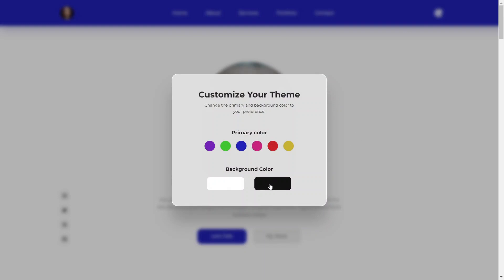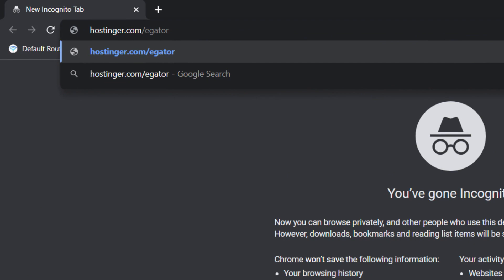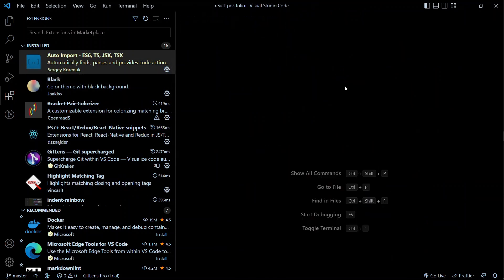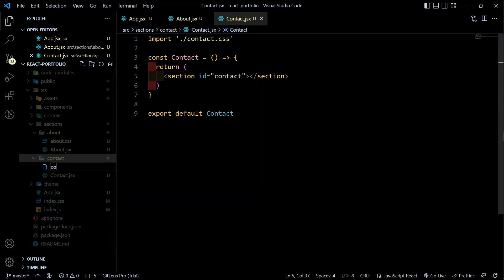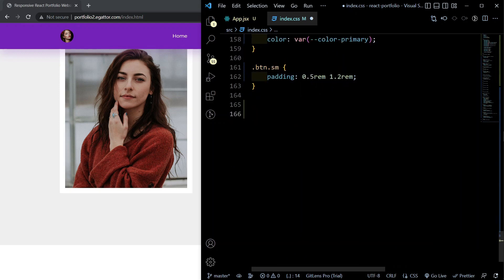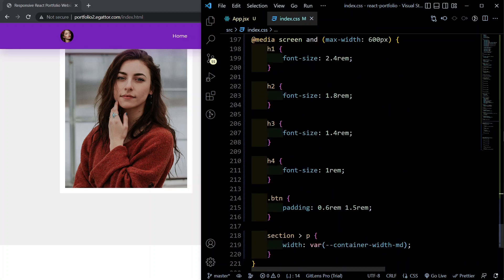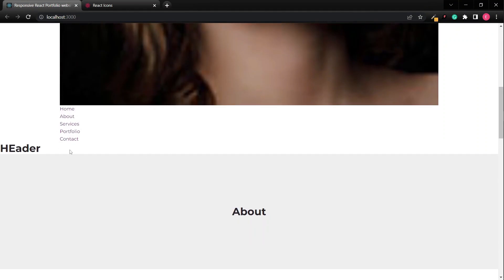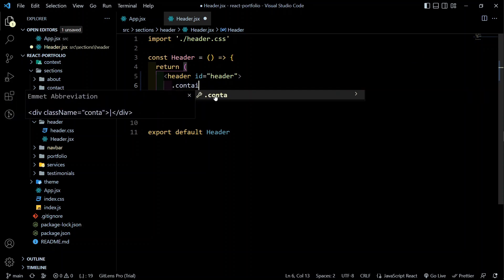React Portfolio Website Tutorial From Scratch (2023) Responsive React JS Portfolio Website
React Portfolio Website Tutorial From Scratch (2023) Responsive React JS Portfolio Website Complete Tutorial

This course is for ALL levels of React Developers looking to build THE ULTIMATE or PERFECT PORTFOLIO website to showcase their work!

My approach to this course is simple. I will explain every step needed to create this amazing responsive portfolio website (without wasting your time). You will learn modern React and CSS best practices, together with easy-to-use tools that'll add astonishing functionalities to the project.

By the end of the course, you will have a full-featured, modern, responsive portfolio website with:
Complete theme customization functionality that stores theme state/value in your browser's local storage. This way your clients will have their last theme settings saved even if they close their browser or refresh the page.
Animate-On-Scroll feature
Convenient Contact Options (WhatsApp, messenger, mail)
Auto-scroll carousel/slides for testimonials
Filterable portfolio projects
FAQs toggle feature
Elegant Floating Navbar (for tablets and phones), and more!

Throughout the course, you will learn:
How to Build Modern and Responsive Apps/Websites using React 18
How to use React Hooks like (useState, useEffect, useRef, useReducer, and more)
How to Create and use Custom React Hooks
How to use the Context API and the useContext Hook
How to use React Portals
How to create Re-Usable Components
How to add a Theme Customization feature that persists to LocalStorage
How to Create carousel/slides with SwiperJS
How to add Filtering to your portfolio projects
How to use CSS3 Variables for efficient project customization
CSS Positioning
How to use Flexbox and Grid System
How to use CSS Media Queries to create responsive websites
How to use Responsive units like rem, %, vh, and vw
How to create an elegant Floating Navbar for your website, and more!

Timestamps
00:00 Intro (What you'll learn)
02:32 Project Demo
13:12 Hosting & Free Domain
16:48 Installing Necessary tools
18:34 Creating React App
20:50 Installing Helpful Extensions
21:38 Project Folder Structure
40:40 CSS3 Variables & General CSS Styles
01:01:45 Navbar JSX & React Icons
01:09:10 Navbar CSS
01:15:00 Header JSX
01:22:48 Header CSS
01:37:10 About JSX
01:41:50 Re-Usable Card Component
01:51:45 About CSS
02:00:58 Services JSX
02:04:35 Services CSS